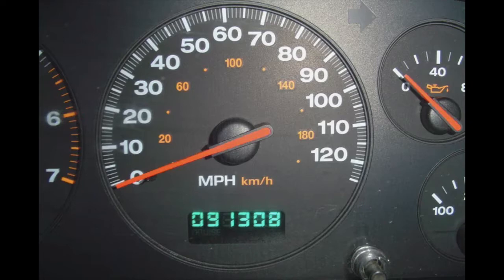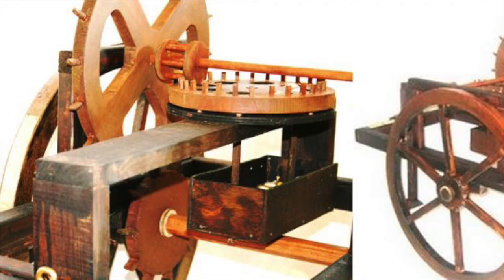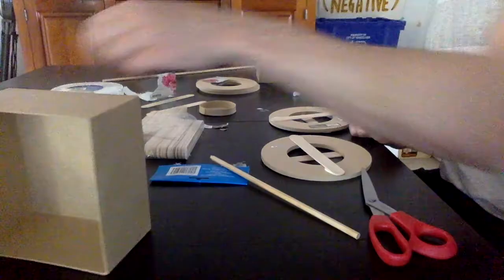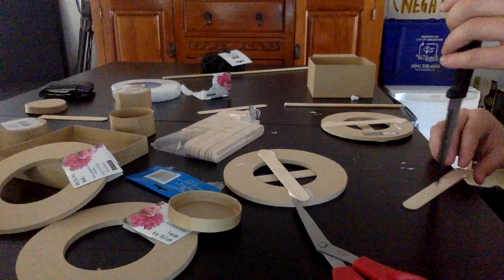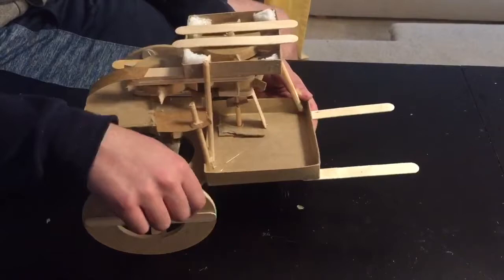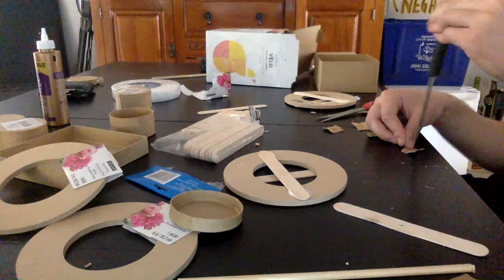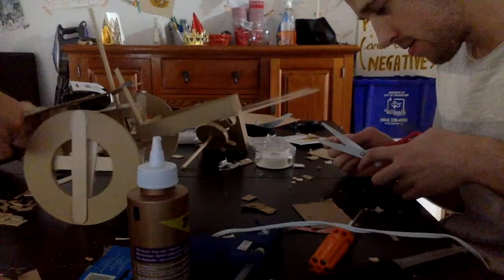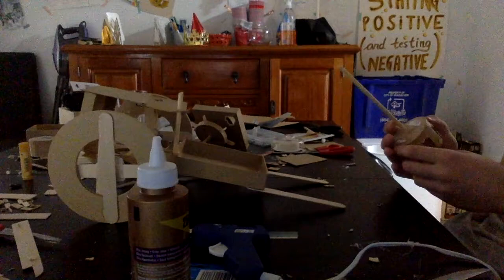Hodometer CLST 304